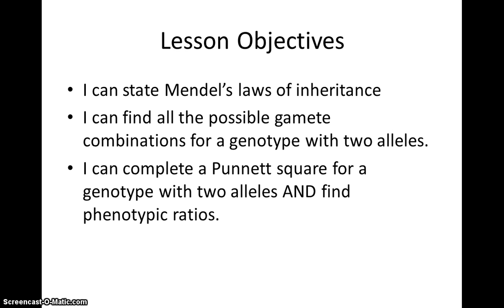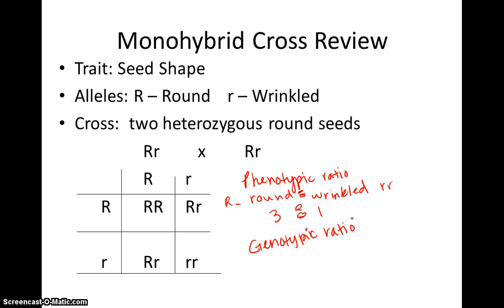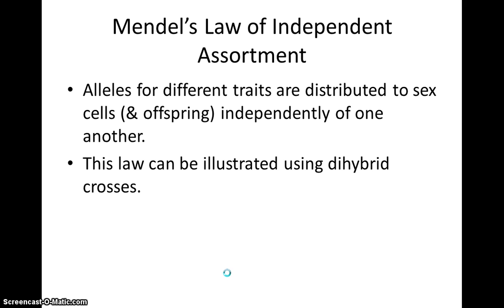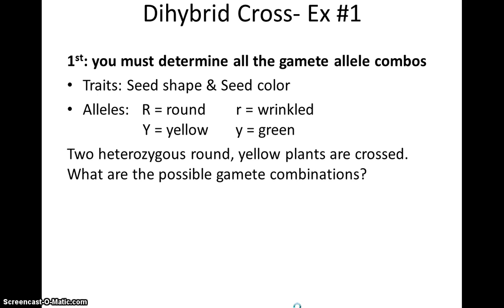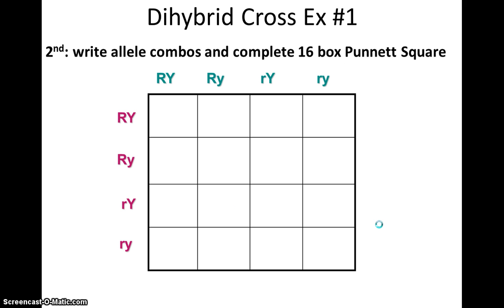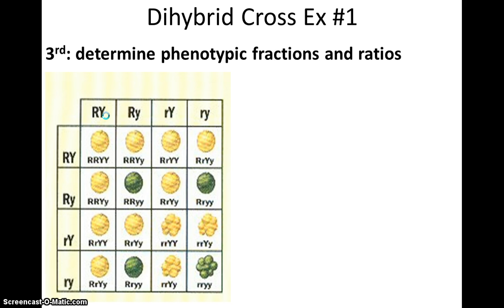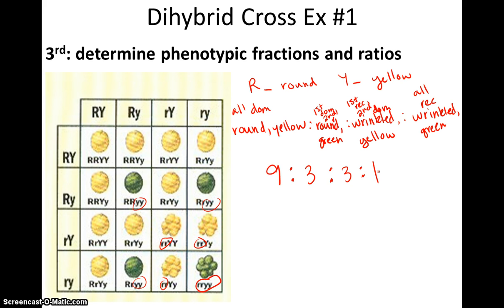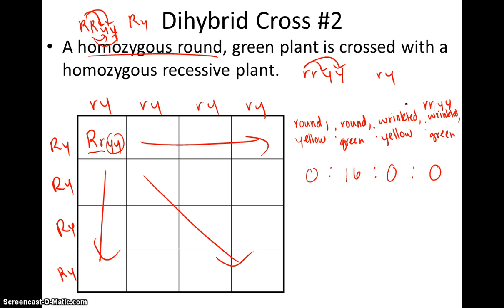IndependentAssortmentOfMultipleAlleles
Dihybrid crosses, phenotypic and genotypic ratios